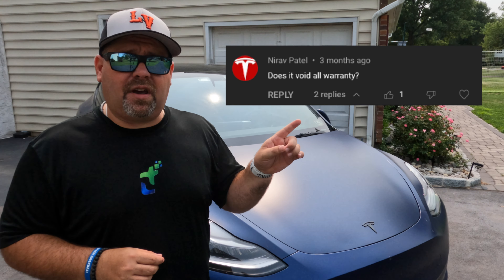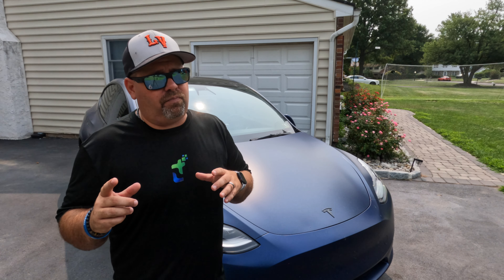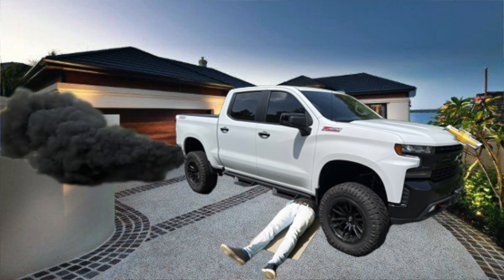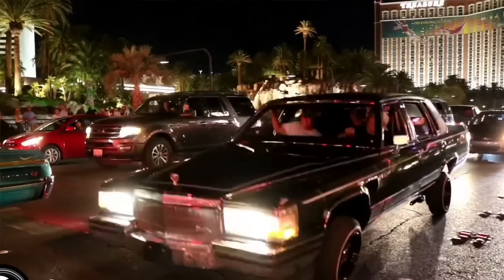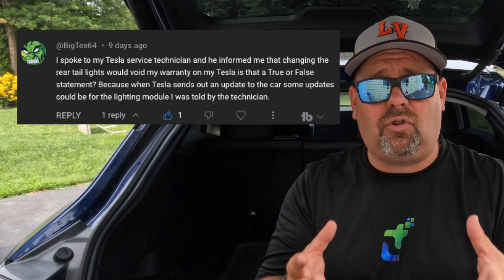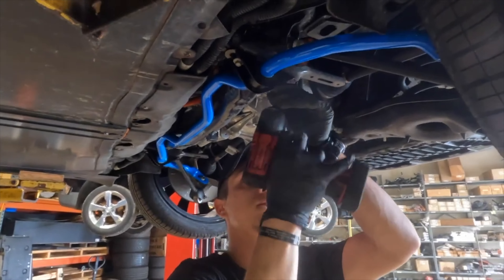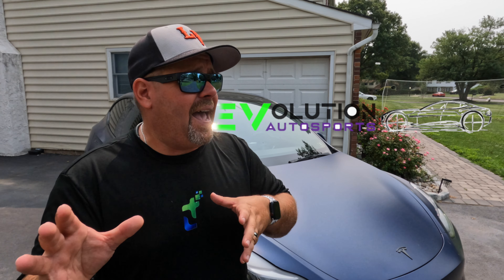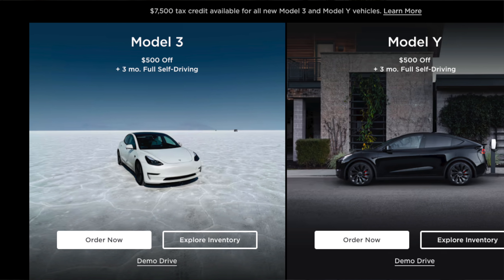SAVE YOUR WARRANTY 🛠️ & Still Do Epic 💥 Mods To Your Tesla Or Any Car | How to get the best of both!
Are you a proud Tesla owner with a burning desire to personalize your ride and enhance its performance? We've got you covered with this comprehensive breakdown of the Magnuson-Moss Warranty Act – your golden ticket to upgrading your Tesla while keeping your warranty intact.

The Tesla Referral Program Is BACK!  Thinking of buying a Tesla and don't know anyone with a Tesla already?  Use our link to get up to $1,000 OFF the purchase if a new Tesla